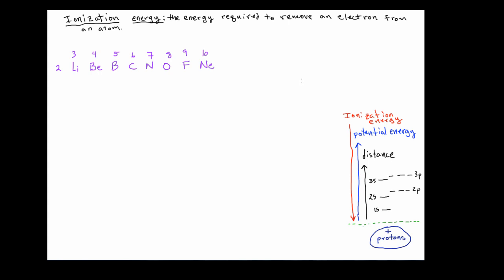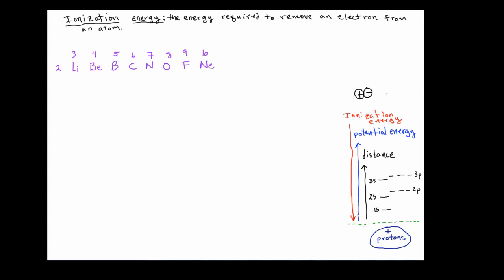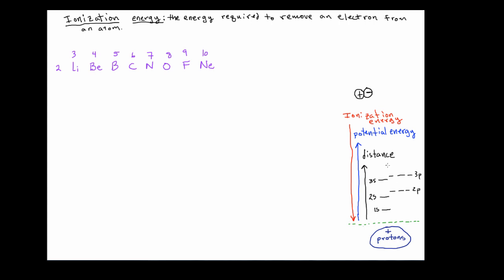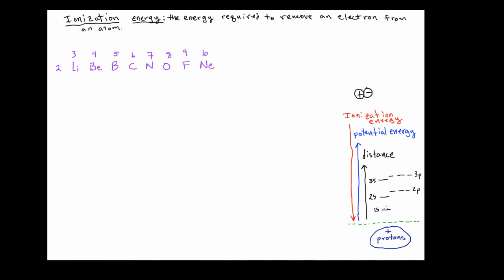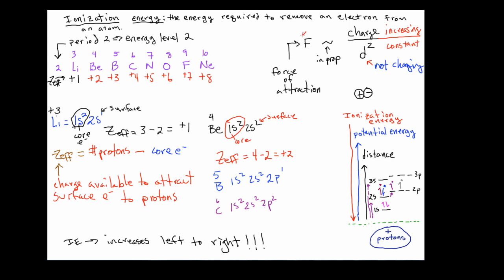ChemDoctor: Ionization Energy Left to Right Across Periodic Table